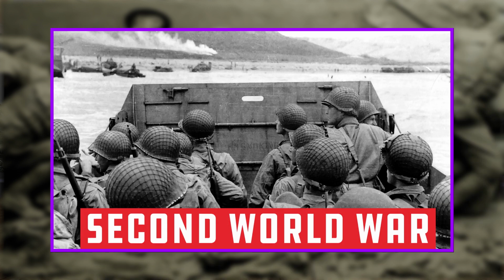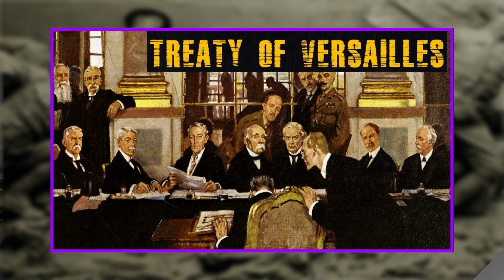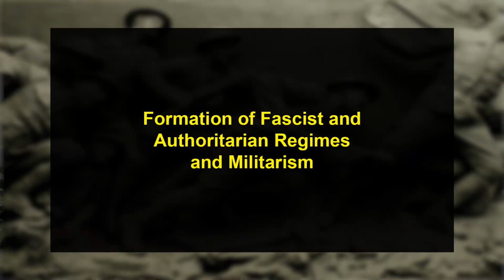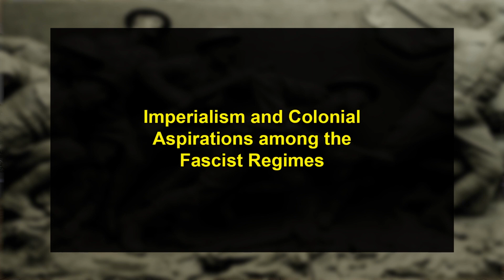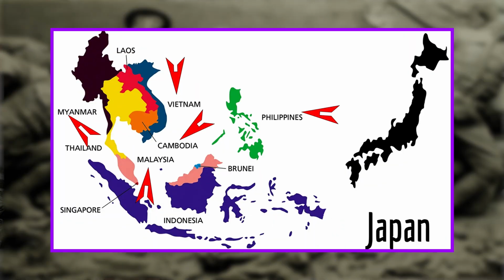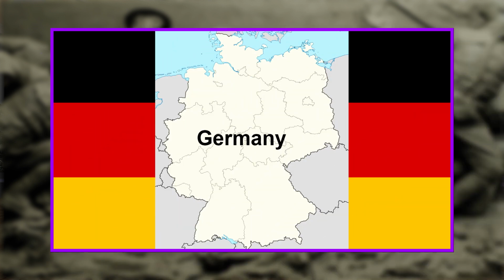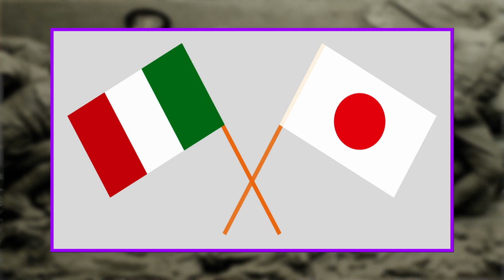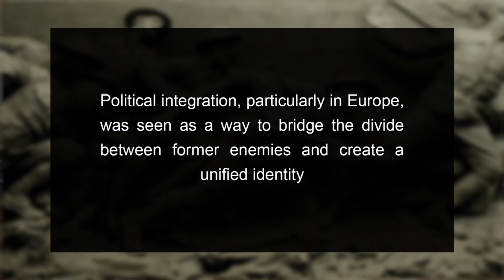L05 World War II